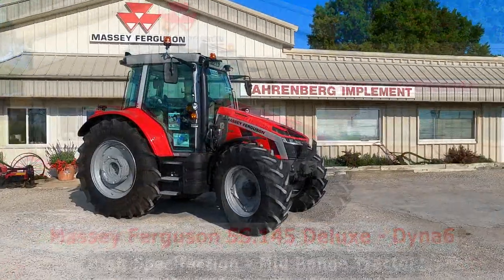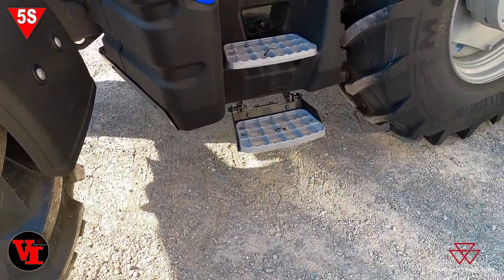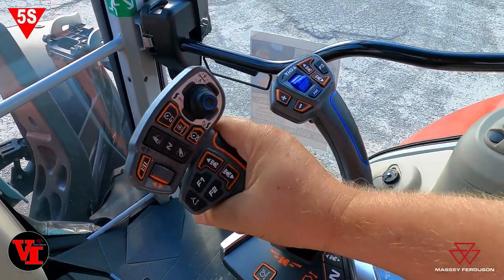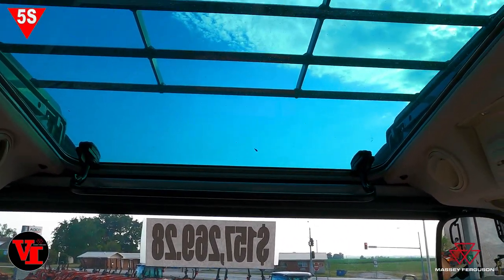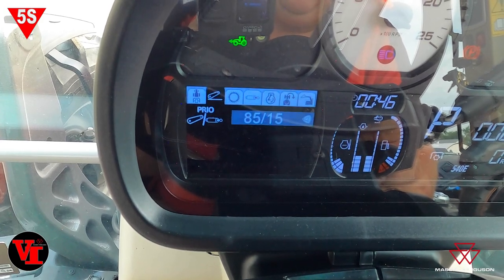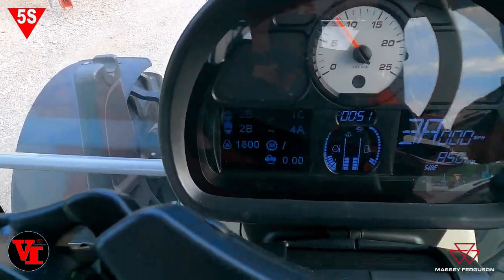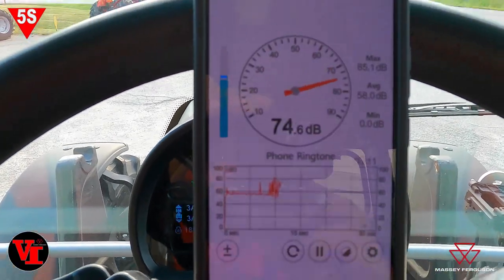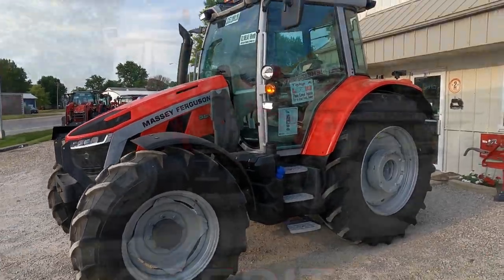Massey Ferguson 5S.145 Deluxe Mid-Range Tractor with Dyna6 Transmission, Hi-Viz Hood, Visio Roof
The New 5S Series replaces the 5700S Series High Specification Tractors from Massey Ferguson. The S Series Tractors give you Superior Features, Superior Performance and Superior Specs. This Video Features the 5S.145 with 145 Maximum Engine Horsepower and 116 PTO HP, AGCO Power 4.4L Engine with Dyna6 Transmission standard in the Deluxe Specs. Take a look at all the Features then go for a drive as we show Why You get more from Massey Ferguson. the 5S Features Industry Exclusive Hi-Viz Hood (Celebrating the 30th Year with Massey Ferguson) and VisioRoof. Making it the Ultimate Loader Tractor

If in West Central Missouri come visit us at Vahrenberg Implement in Higginsville, Missouri just east of Kansas City. Just 4 Miles North of the Interstate 70 and Missouri 13 Highway Intersection.